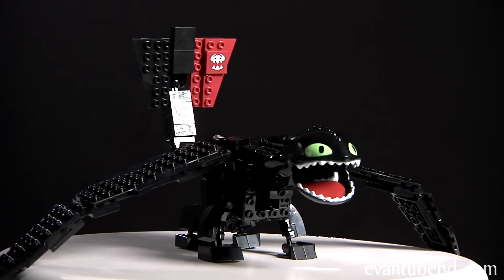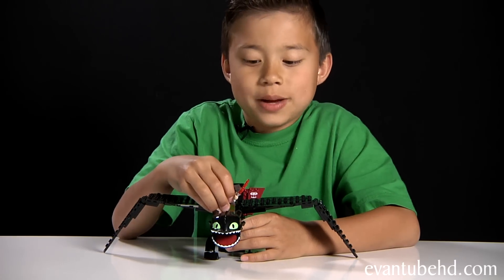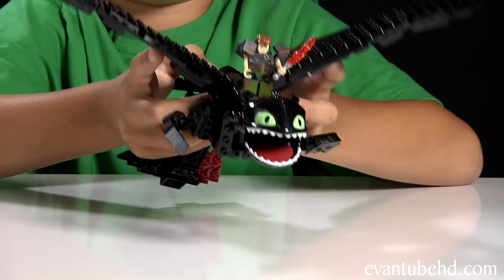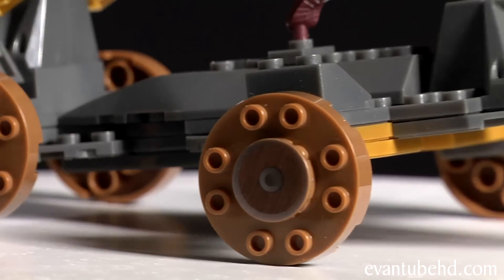GIANT TOOTHLESS BATTLE SET - Ionix How to Train Your Dragon 2 Set 21003 - Time-lapse Build & Review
Are you guys ready for How to Train Your Dragon 2?  The movie's release date is June 13, 2014.  And Spin Master / Ionix has released a series of sets featuring the characters from the movie.

Drago and his ultimate war machine are after Toothless and Hiccup! Shapeshift from Titan brick to giant beast as you build Toothless into a mighty dragon and escape the clutches of Drago! Unleash the exclusive Hiccup Mini Figure, build his armor and arm him with his Dragon Blade fire sword. Ride on the back of Giant Toothless and battle against Drago and his war machine as you recreate epic scenes straight out of How To Train Your Dragon 2! Collect and build an entire world of DreamWorks Dragons with the shapeshifting line of IONIX Dragons!

IONIX: the revolutionary line of never before seen construction bricks that change shape before your eyes! These construction bricks shapeshift to become mini figures, action figures, weapons, gear, gadgets and more. What's more, IONIX bricks snap together with other leading construction systems. IONIX: Shapeshift, build, unleash!

Features

    Revolutionize construction play with the incredible shapeshifting bricks of the IONIX construction system featuring all of the most memorable characters from How To Train Your Dragon 2!
    Compatible with major construction brands, these bricks are like nothing you've seen before. Bricks that shapeshift to reveal unexpected surprises.
    Shapeshift and build powerful Mini-Figure & Titan Bricks to unleash the Mighty Toothless and exclusive Drago & Hiccup figures!
Collect all of your favorite Dragons Characters for videos, instructions and more!

Contents

    2 Shapeshifting Mini Figure Bricks
    1 Shapeshifting Titan Brick
    239 Additional Pieces